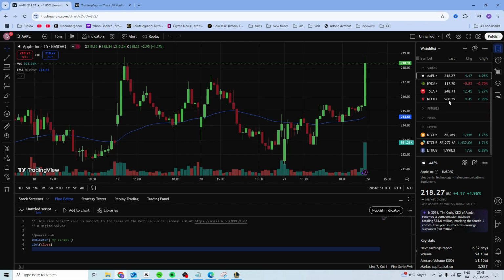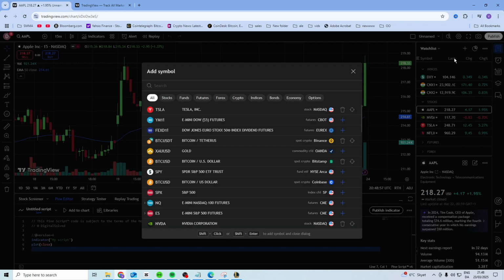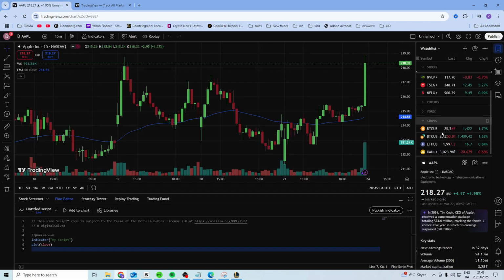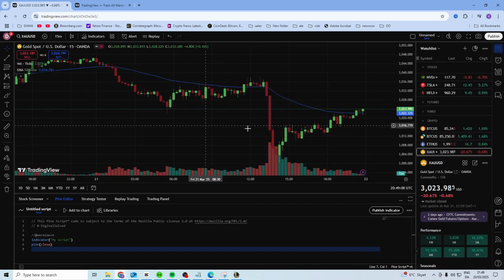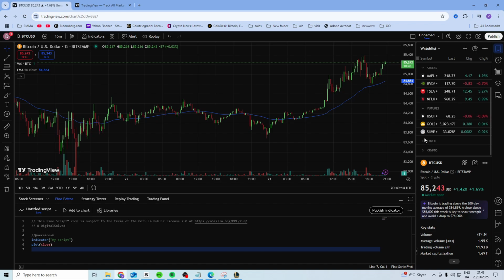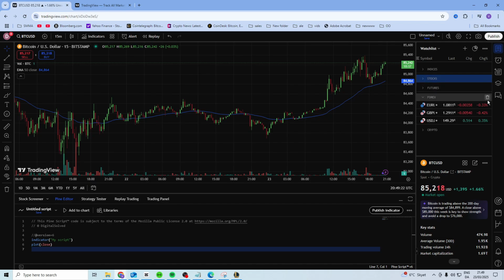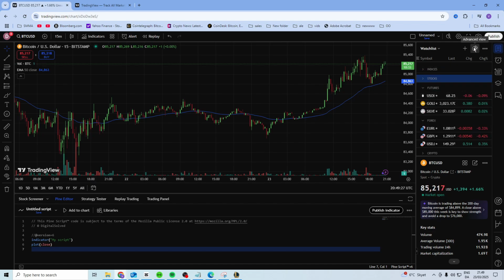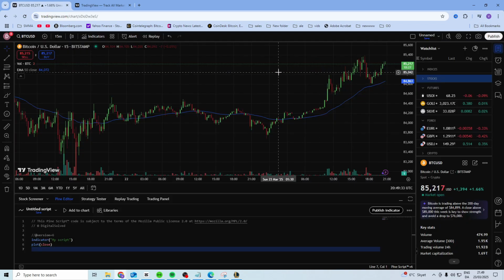How To Create Watchlist In TradingView - Full Guide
In this video I'll show you how to easy and fast make and create your own watchlist on TradingView. The method is very simple and clearly described in the video. Follow all of the steps & see how to add to watchlist and make watchlist on TradingView